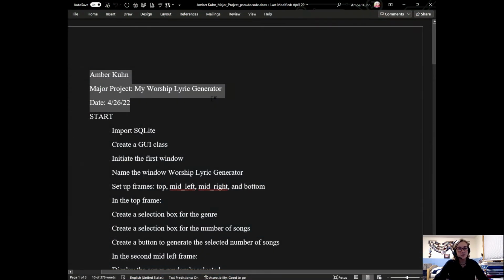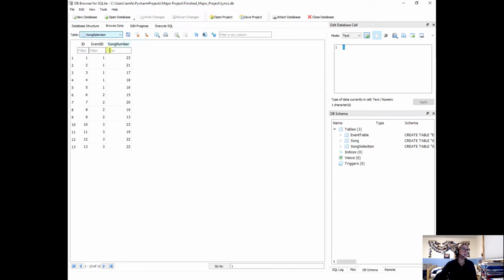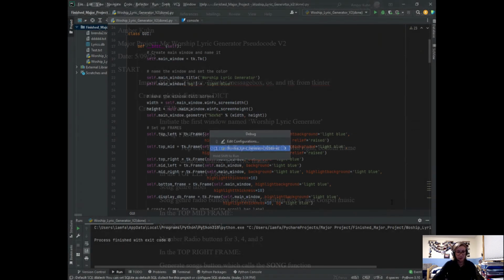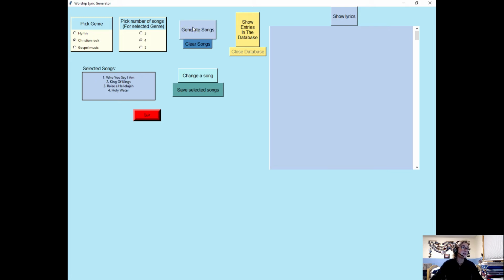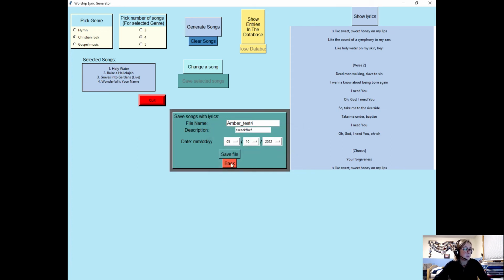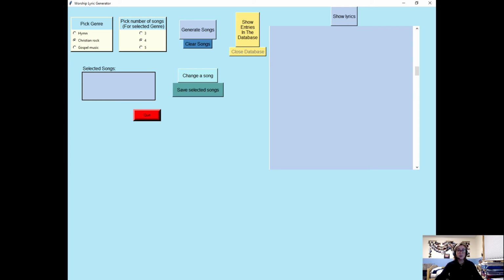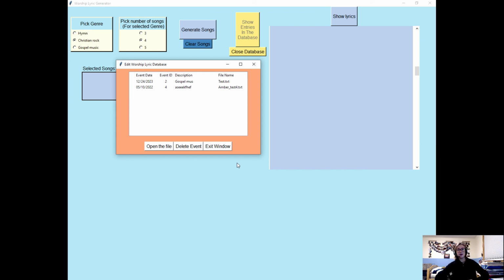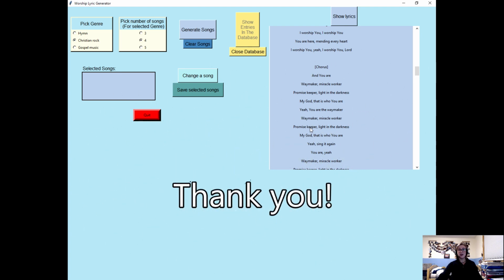Amber Kuhn Major project Video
Worship lyric generator for python programming class.